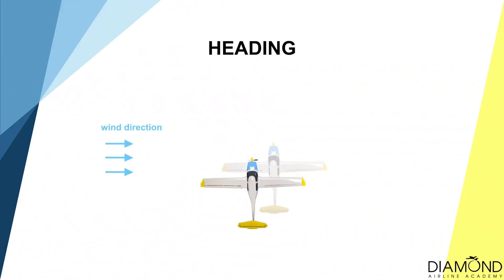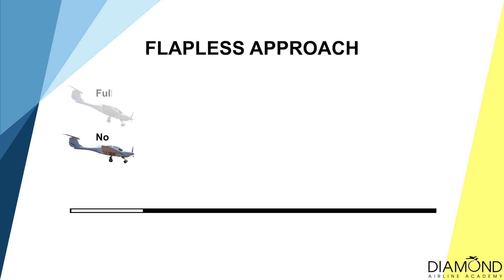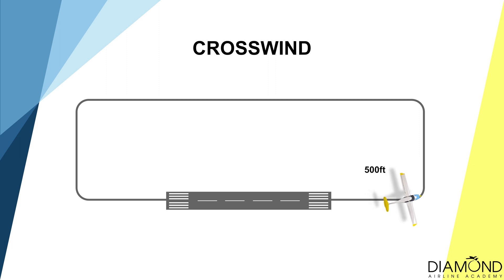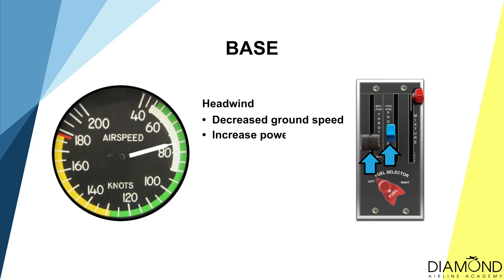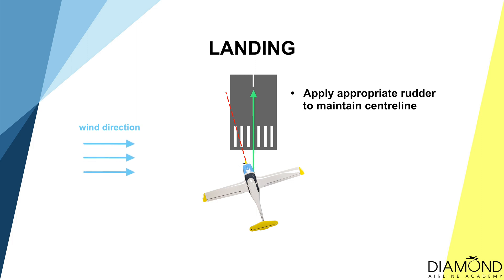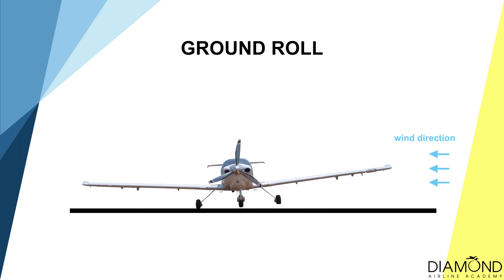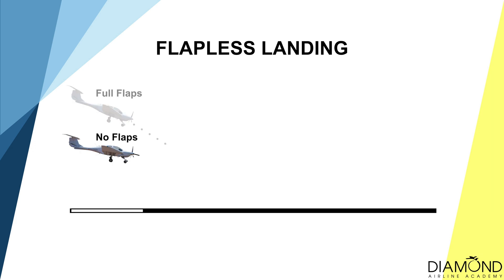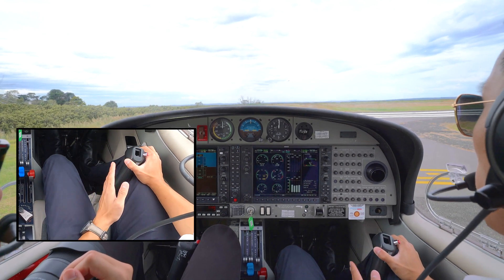【Learn To Fly #12】RPL / PPL Flying Lesson | E12 Crosswind Circuits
Recreational Pilot Licence (RPL) and Private Pilot Licence (PPL) Flying Lesson 12. So many beginner pilots are afraid of crosswinds, but mastering them is an important part of your training. In this lesson, Clem discusses CROSSWIND CIRCUITS.